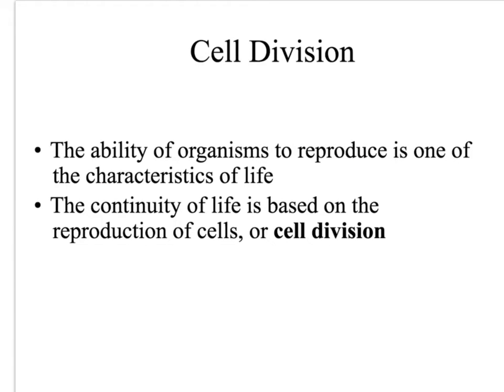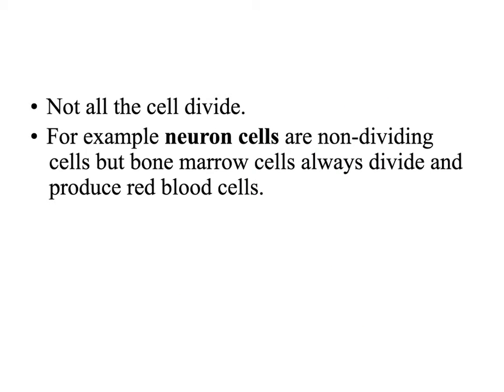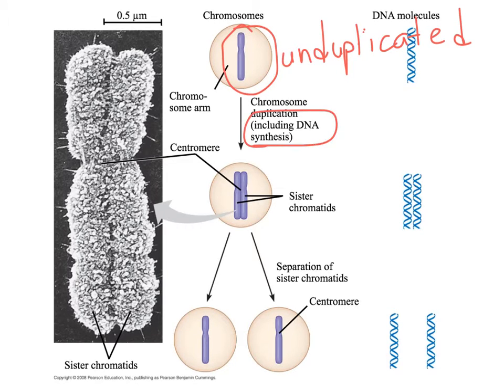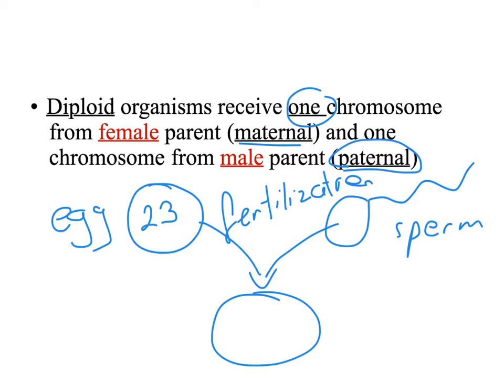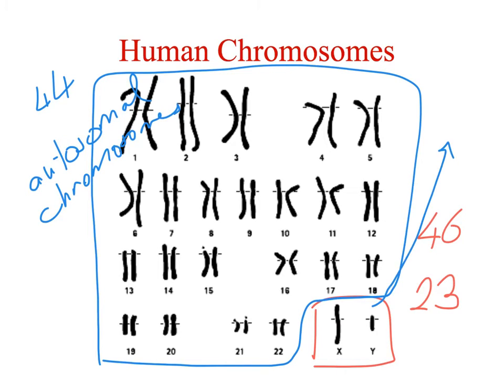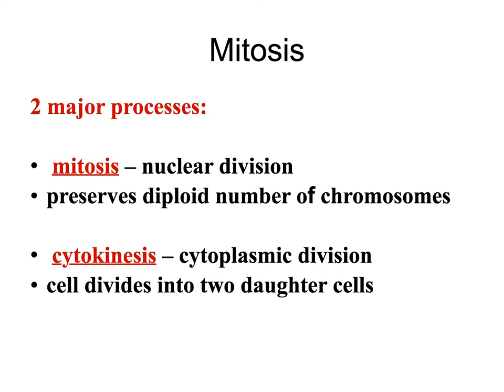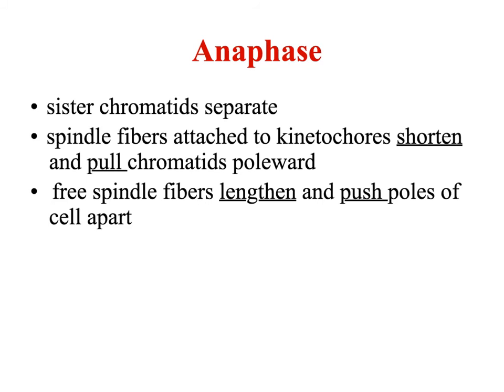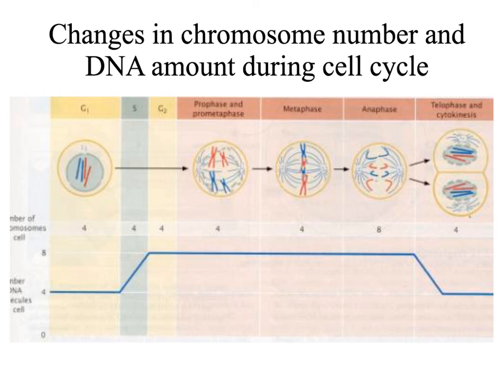10th Grade Biology- CELLCYCLE and MITOSIS